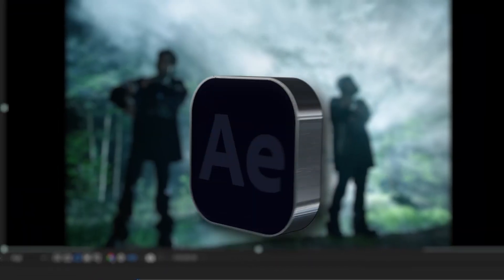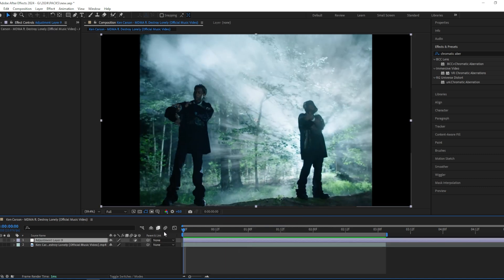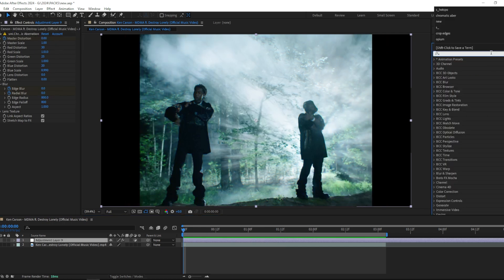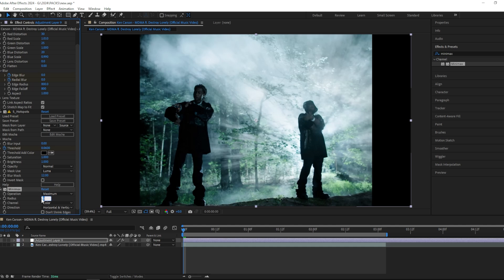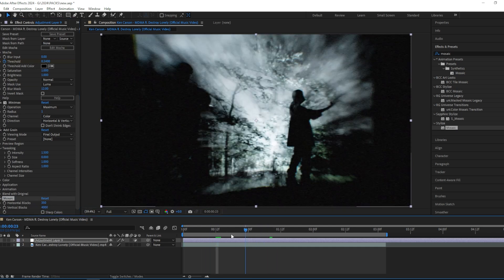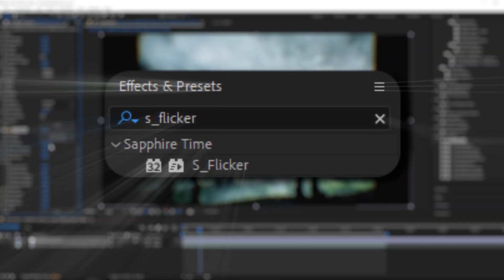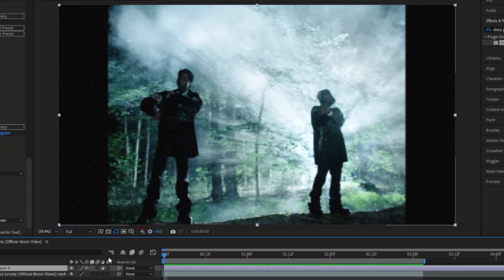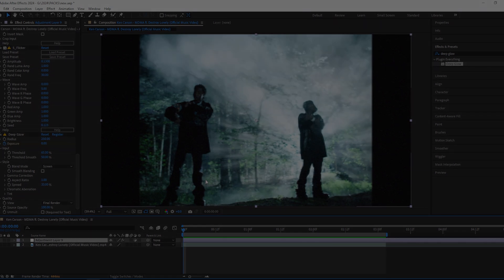INSANE OPIUM Grunge Effect After Effects Tutorial